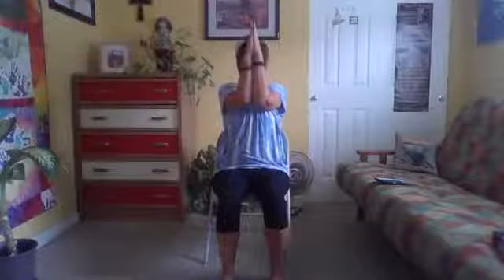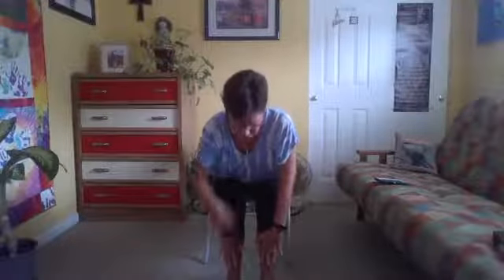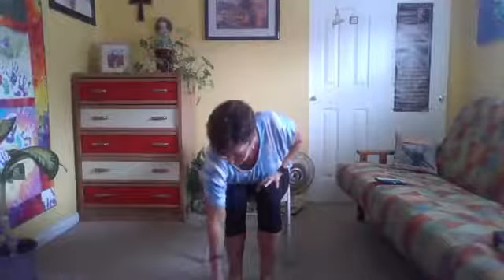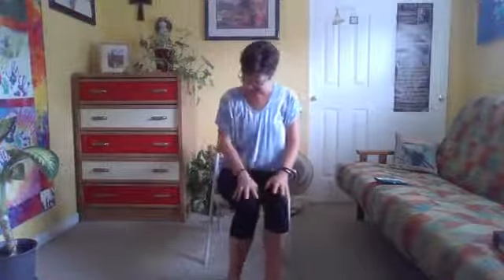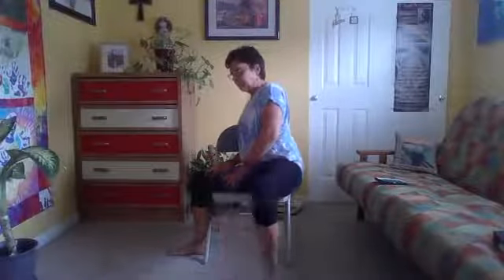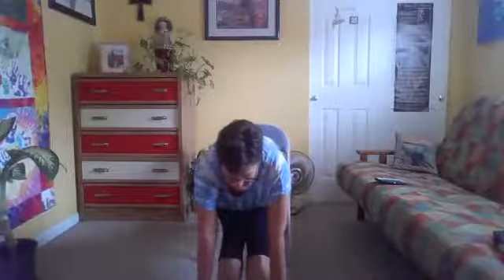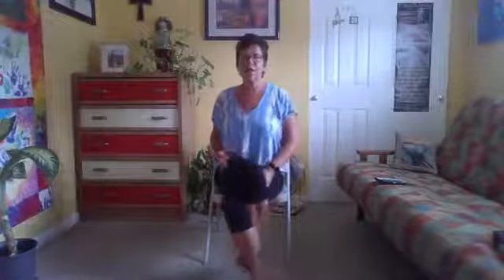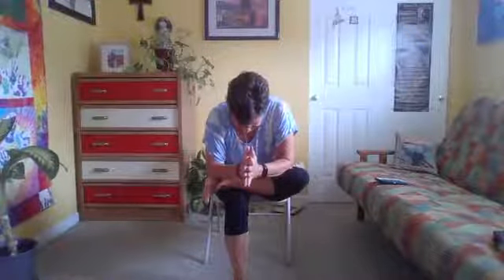ChairYoga8 31 20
Join us for gentle movement.